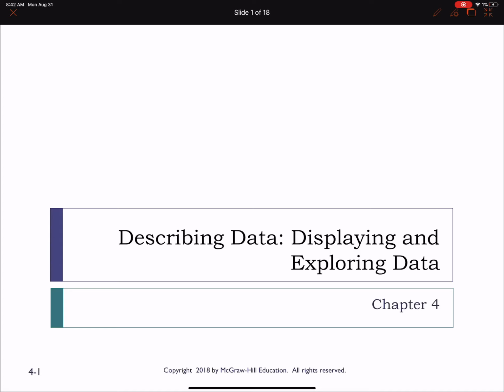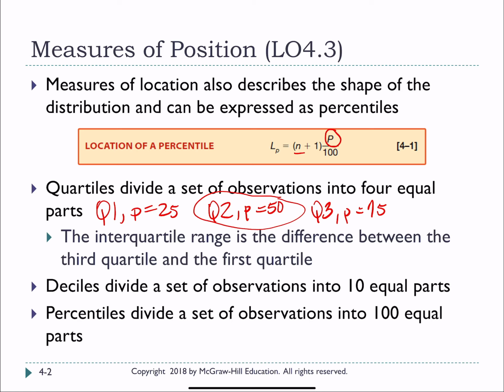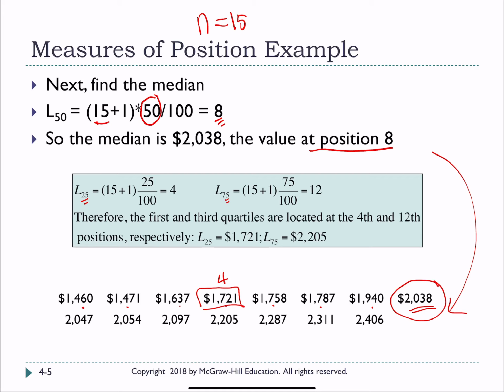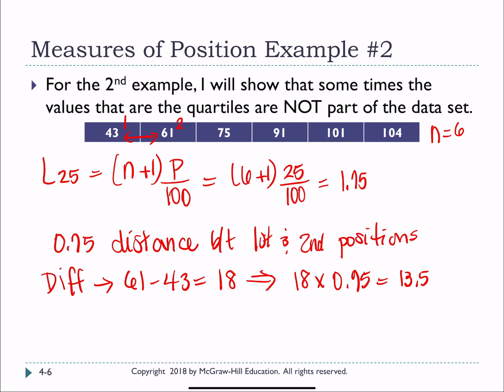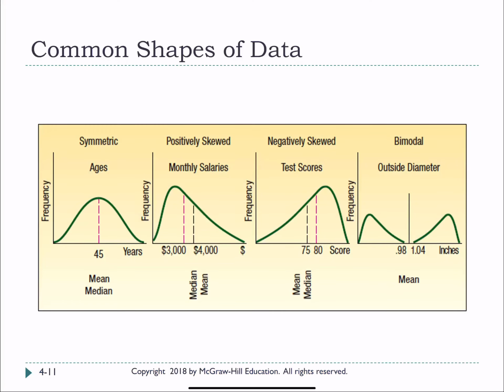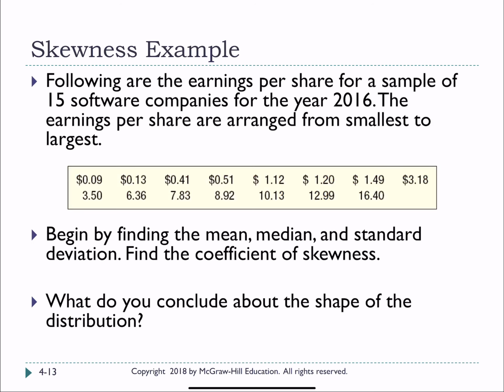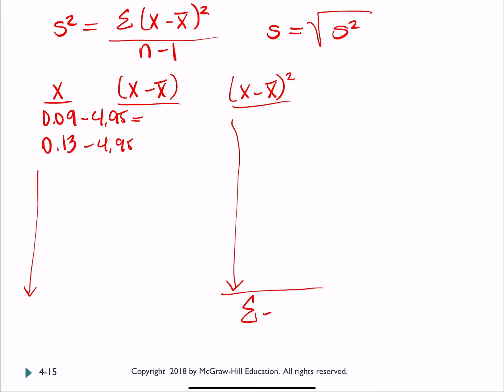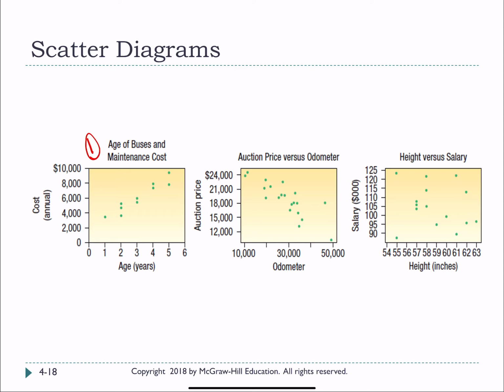Stats Ch 4 Overview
Professor Hildebrandt at the University of West Georgia gives a brief lecture on Chapter 4 from Business Statistics. See more economic concepts and business statistics explained on my channel @MelanieHildebrandt_Economics